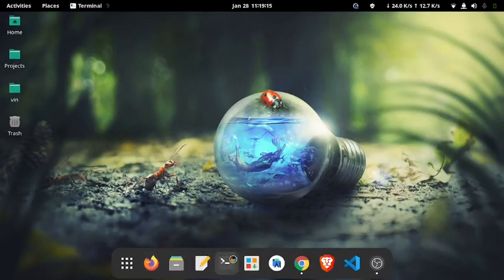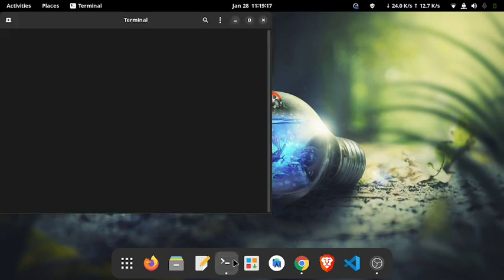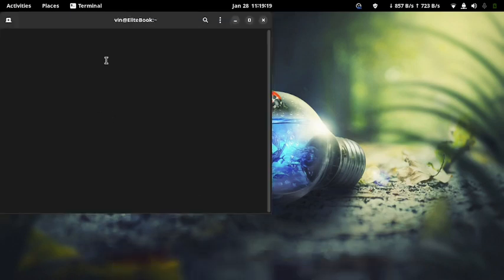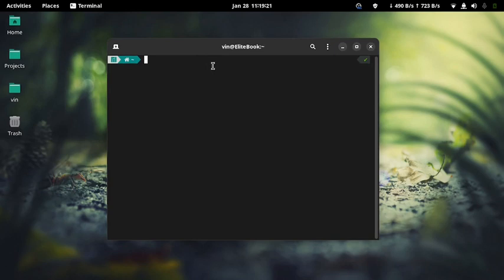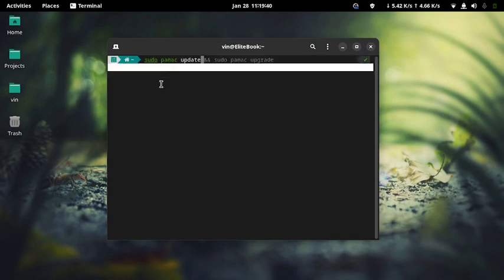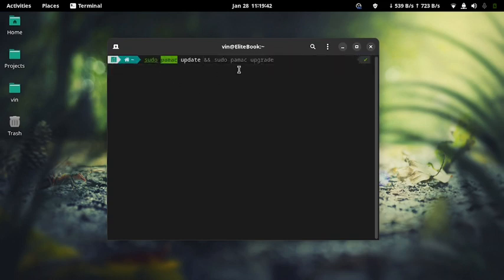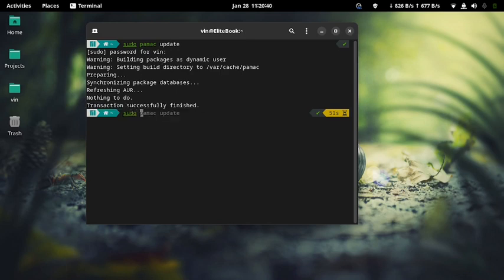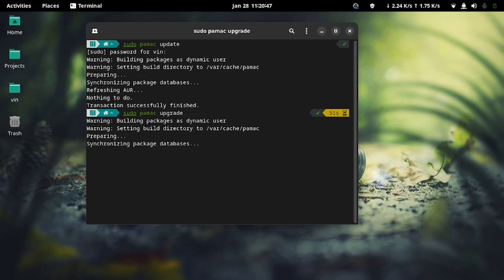How to Update Manjaro Linux OS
In this video, we'll be showing you how to easily update your system in Manjaro Linux. We'll be covering everything from checking for updates, to downloading and installing them, and troubleshooting any issues that may arise. Whether you're new to Manjaro or a seasoned user, this tutorial will have something for you. So sit back, relax, and let's get started!